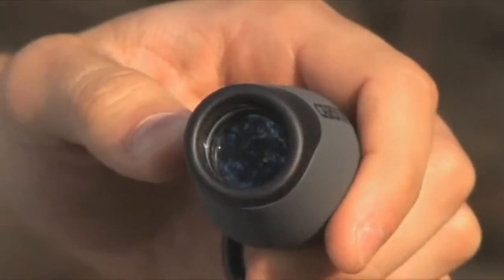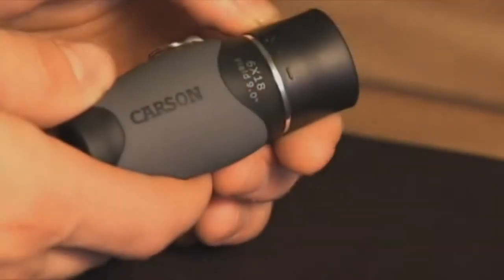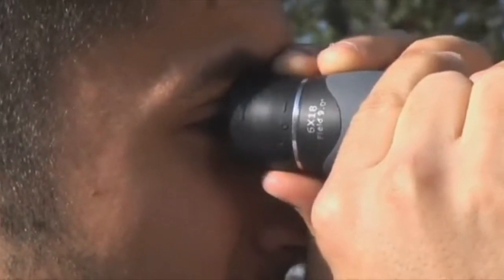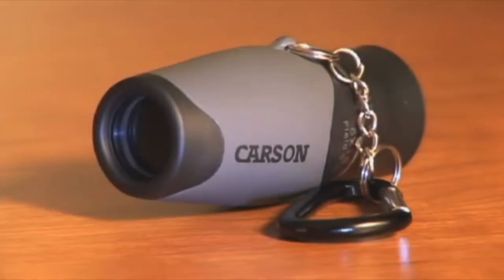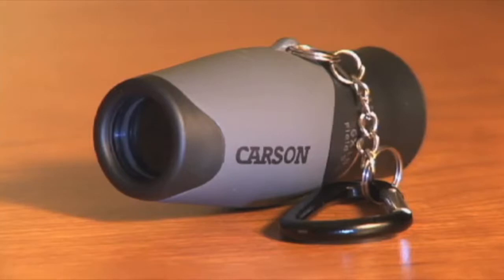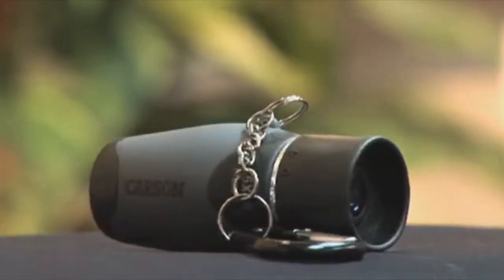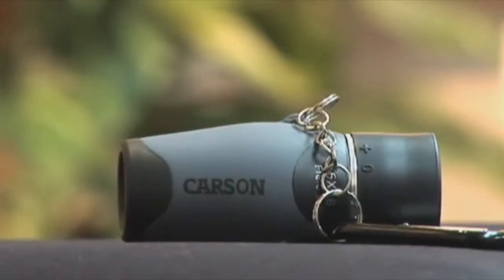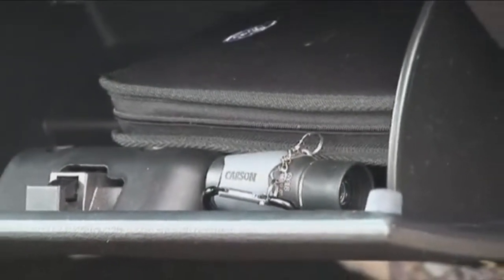Carson MiniMight 6x18mm Pocket Monocular with Carabiner Keychain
Video transcript: The Carson MiniMight is a high powered super compact monocular that can be brought with you anywhere you go. The MiniMight comes with a fully coated lens producing less glare and a sharper image for the user. Since its design is so compact and lightweight it can literally travel wherever you go. Use the included carabineer clip to attach the MiniMight to backpacks, camping gear, key chains, neck straps, hunting gear, or even your jeans. To focus the MiniMight simply rotate the eye piece left or right till the object you’re looking at appears sharp and crisp. To guarantee complete protection of the MiniMight we’ve included a small carrying case and a lens cloth keeping it free of dust and debris. Most monoculars tend to be bulky and inconvenient to carry, while the MiniMight has a 6 power 18 mm lens making it very powerful for such a small size. Store the MiniMight in your glove box to keep it with you wherever you go. The MiniMight is great for sporting events, hiking or any other outdoor activity.